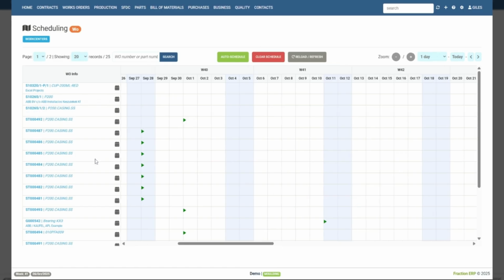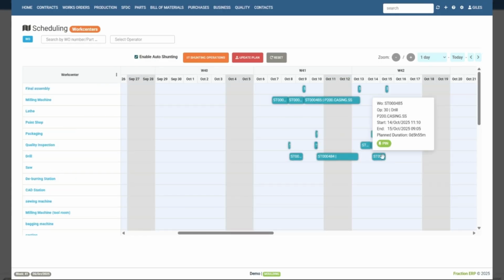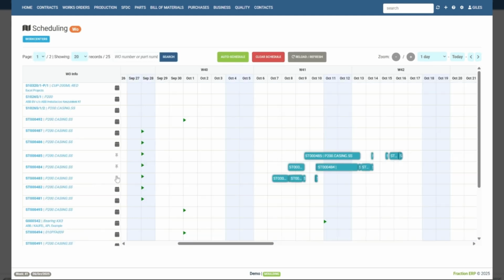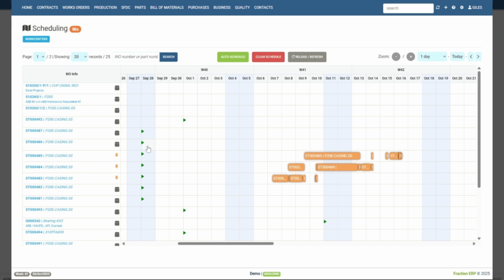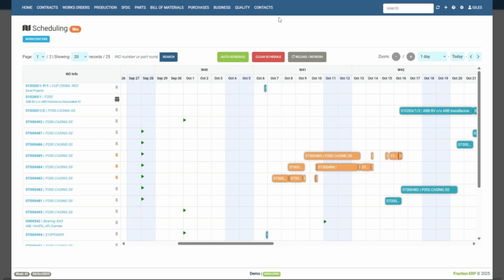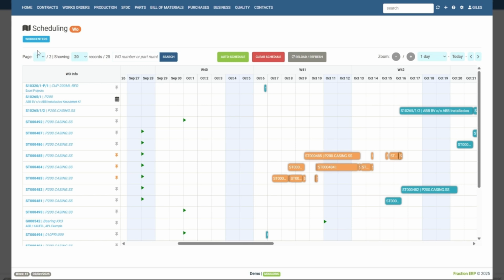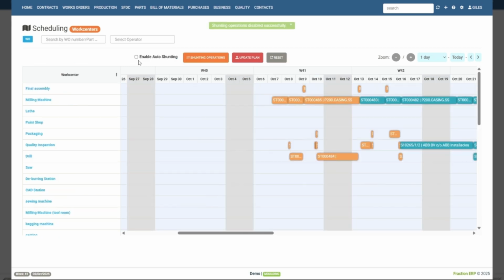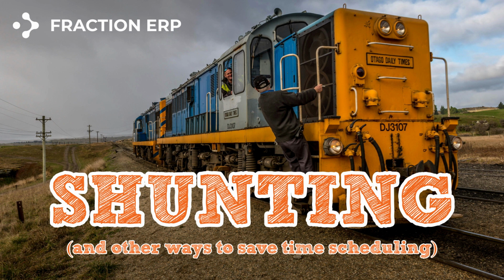Shunting and saving time when scheduling with Fraction ERP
Discover three of our scheduling functions that can save you and your team time when scheduling your factory.